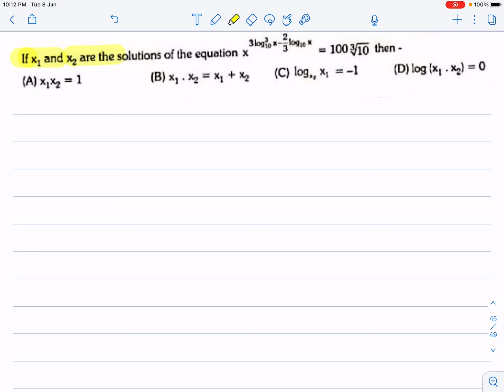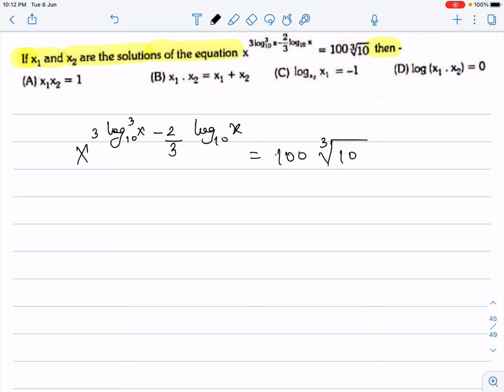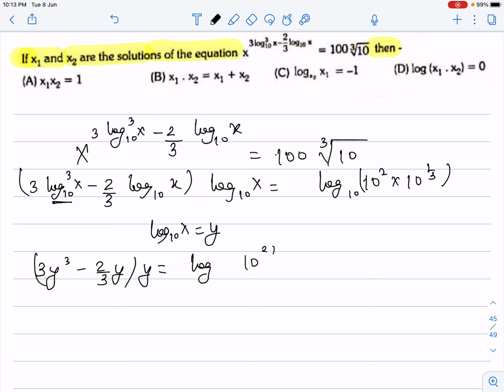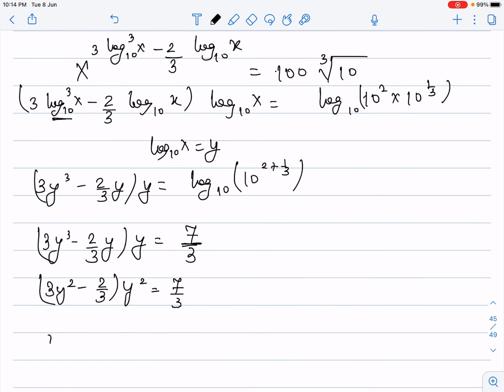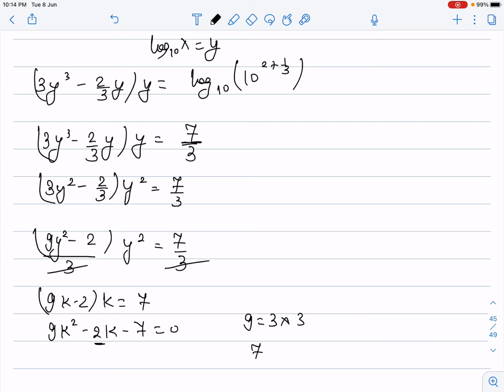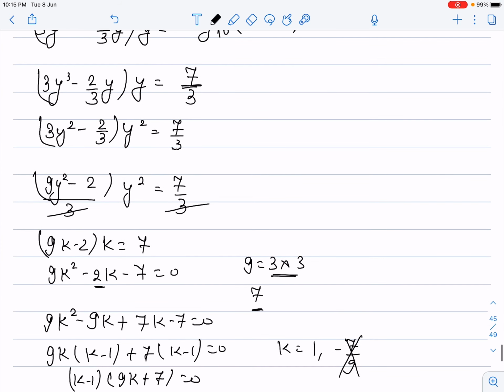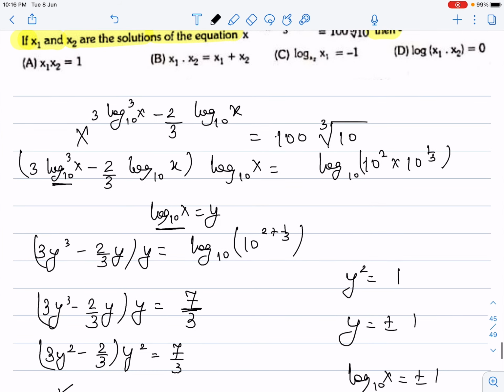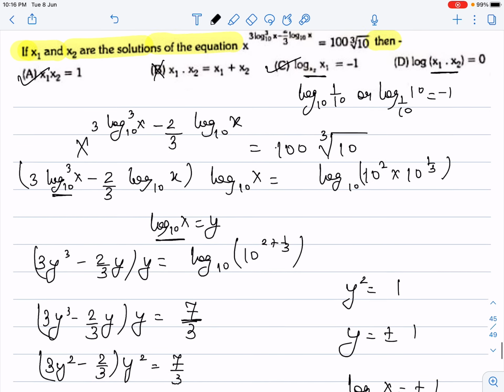IIT JEE Maths : Fundamentals of Mathematics Question 26